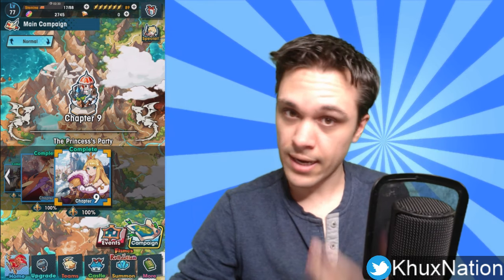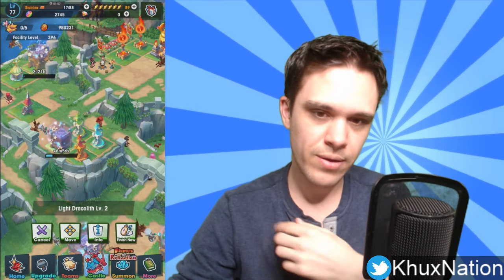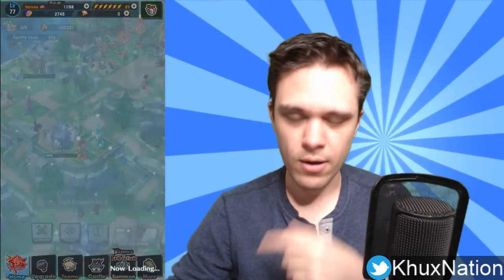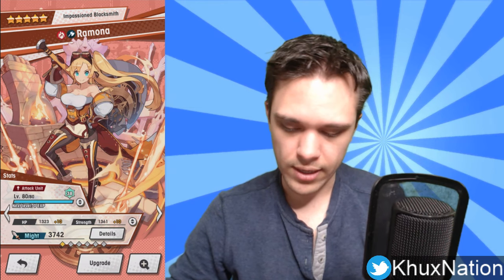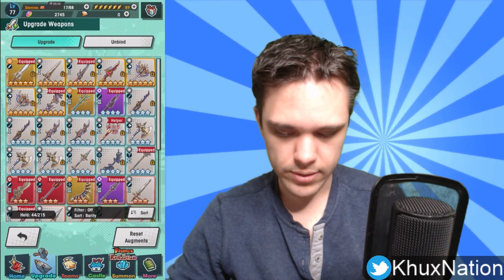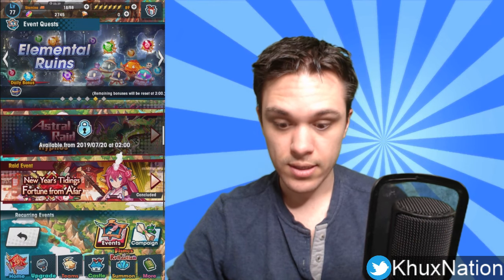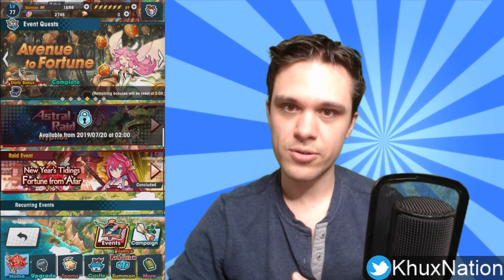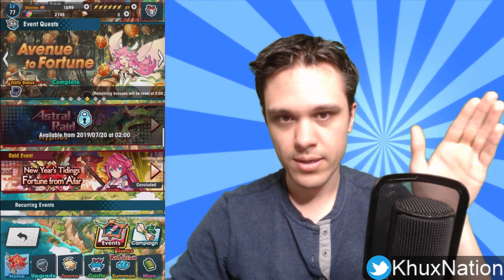Dragalia Lost | Chapter 9 Update! Astral Raids, Augments, and Story!